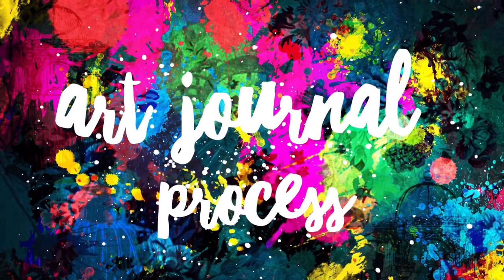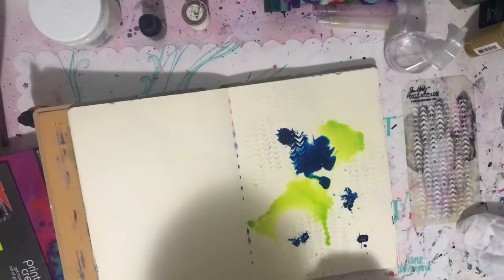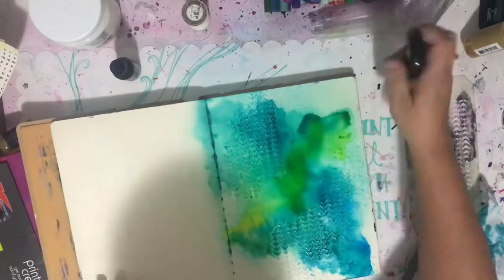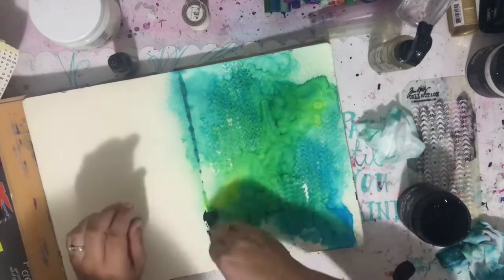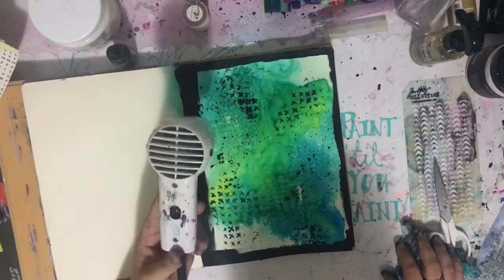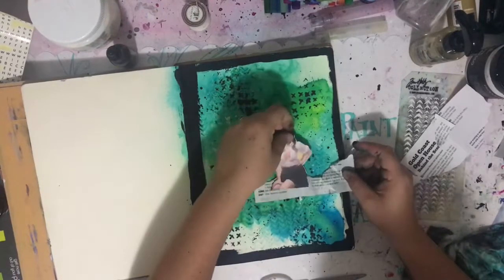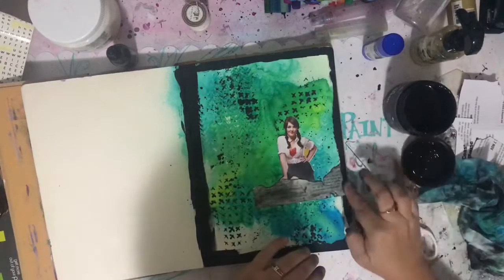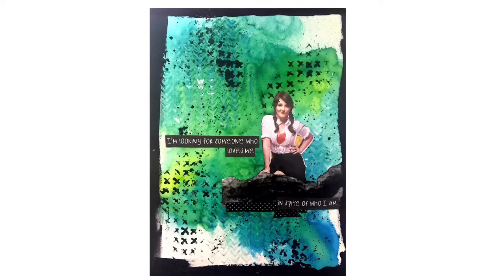Art Journal Page- Sassy Attitude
A quick art journal page today. Just wanting to play with ink, and get some paint on my hands. My happy place.